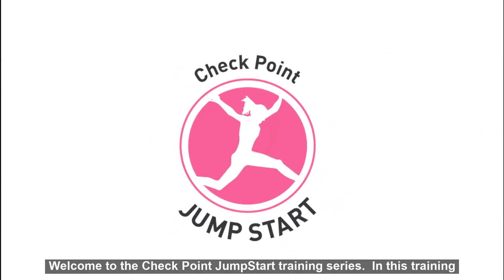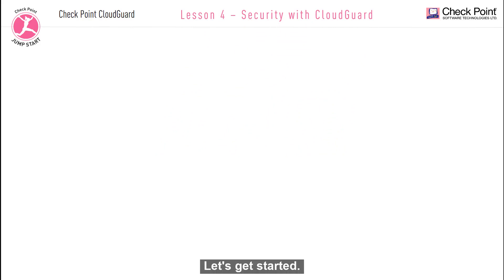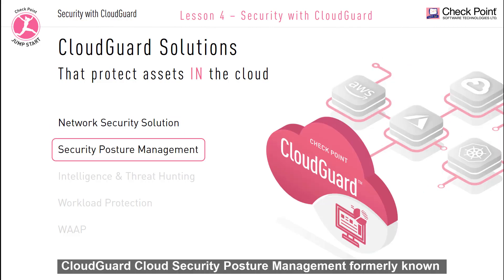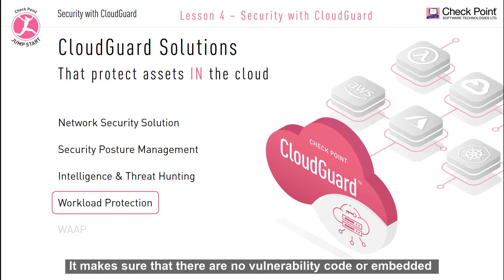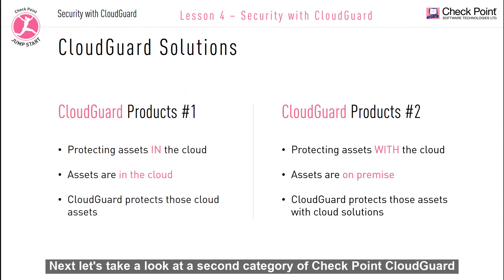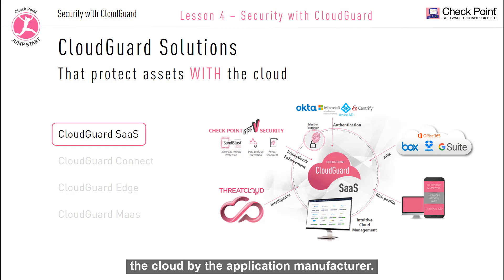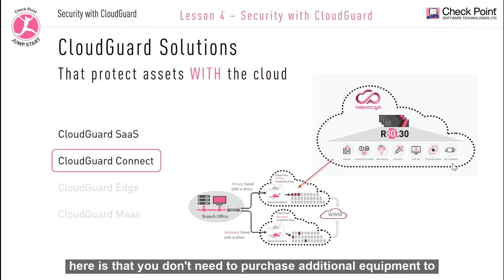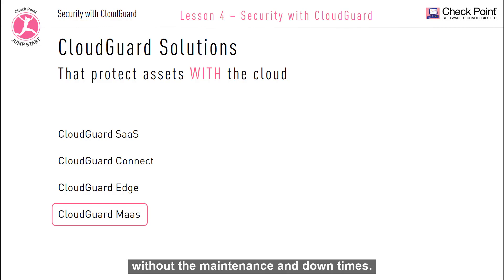Check Point Jump Start: Cloud Security - Lesson 4 - Security with CloudGuard